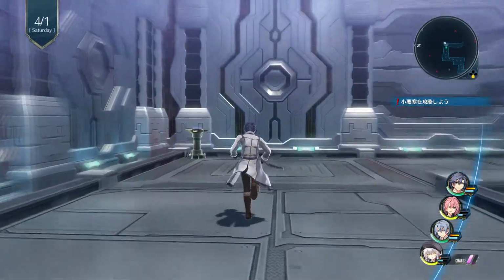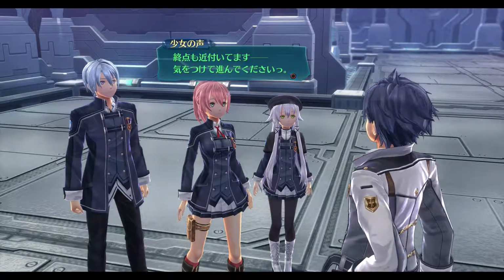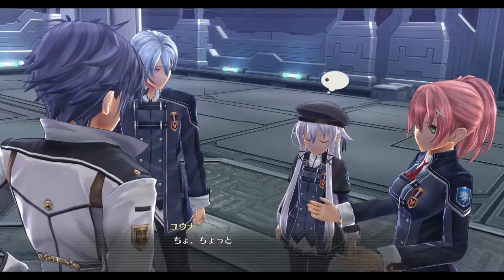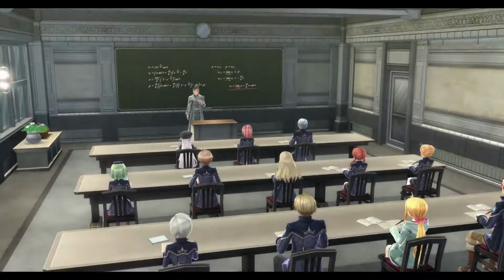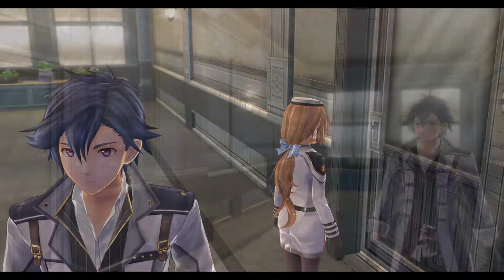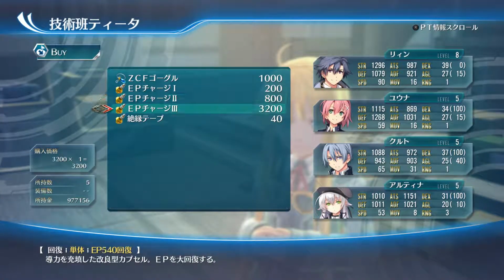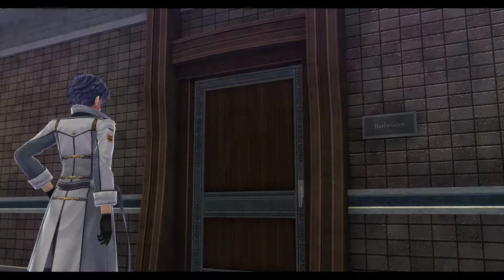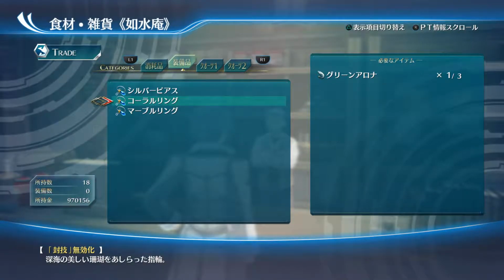Lets Play - Trails of Cold Steel 3 Part 2 - Elgato Problems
Sorry about uploading this a day late, stupid windows 10 update shut off all of my systems. Also, sorry about the ending, legato shut off and said no.